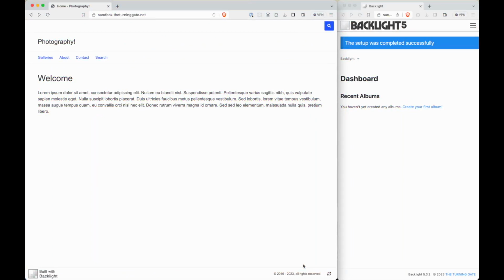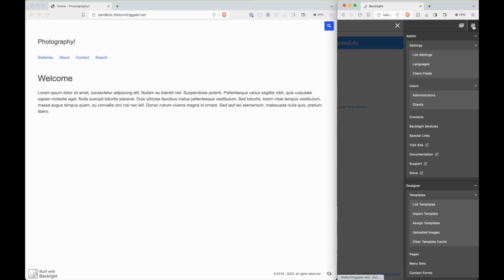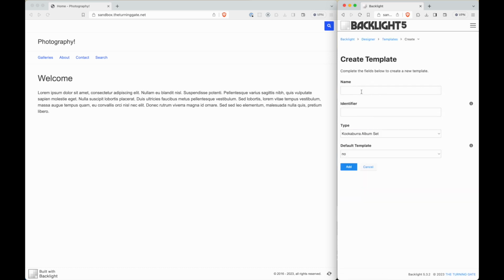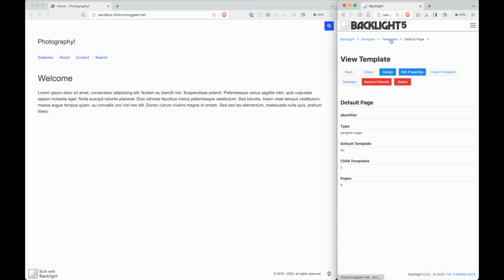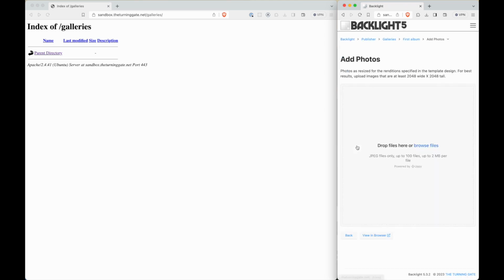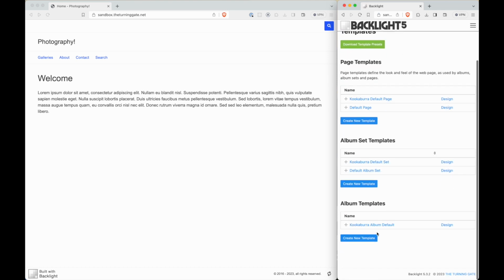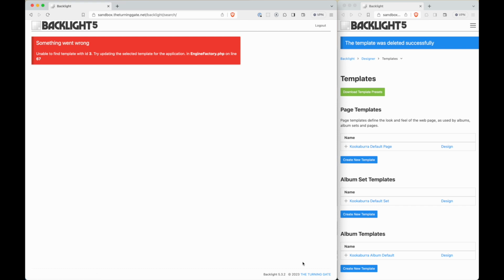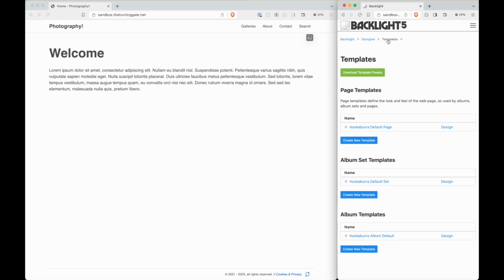Using Kookaburra Templates in Backlight 5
By default, Backlight 5 sets up with Pangolin templates. In this video, I show you how to replace those templates with Kookaburra equivalents.